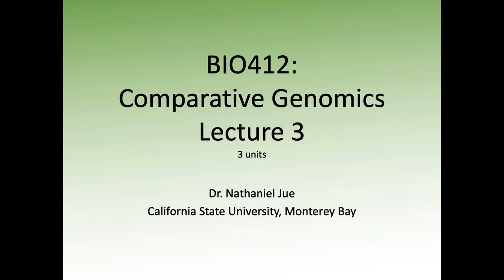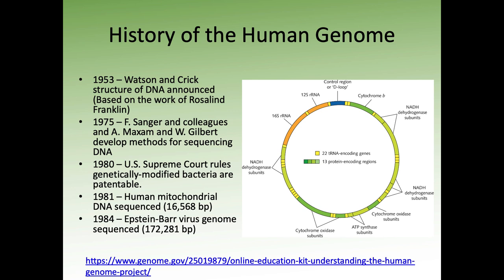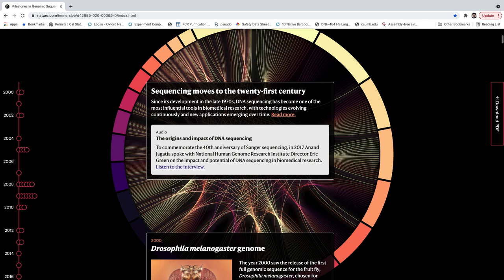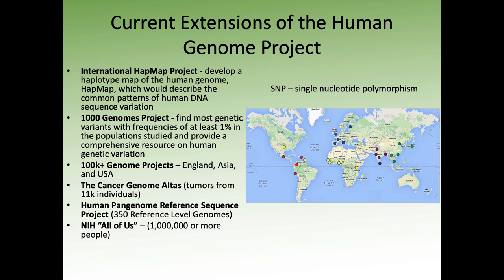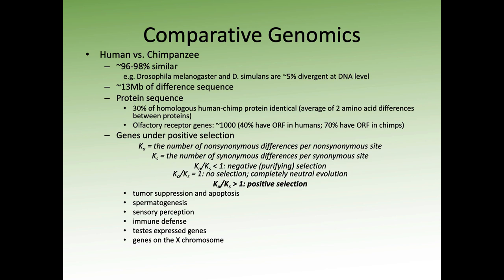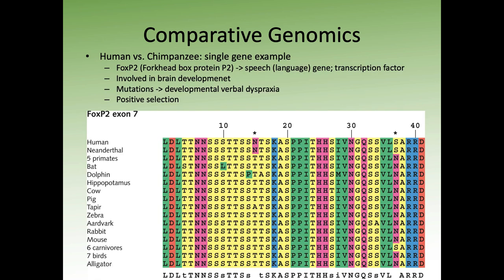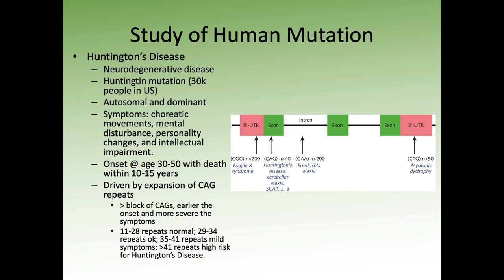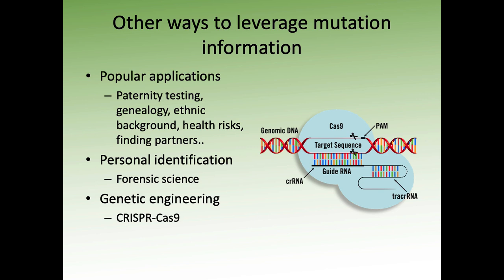Comparative Genomics Lecture 3 - The Human Genome